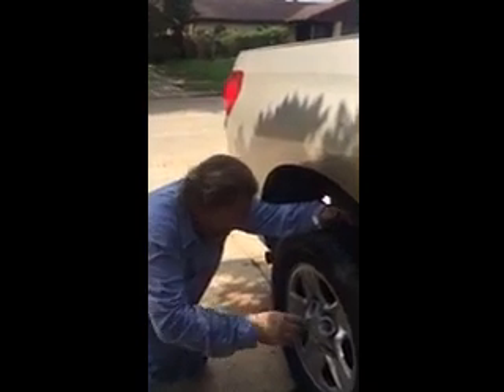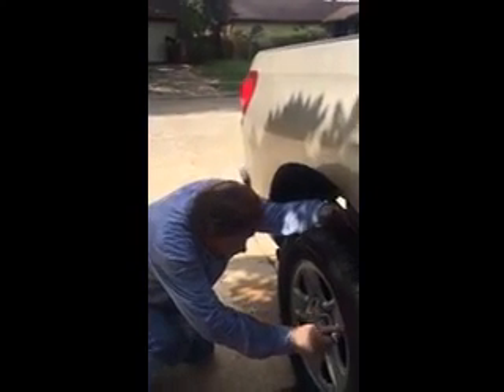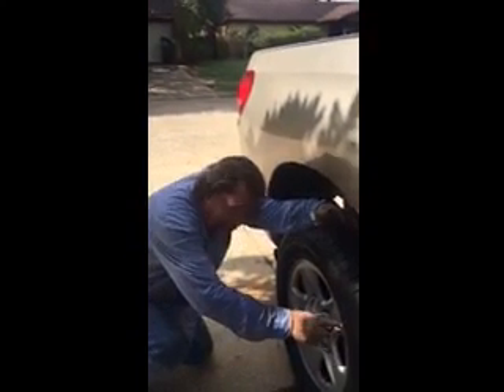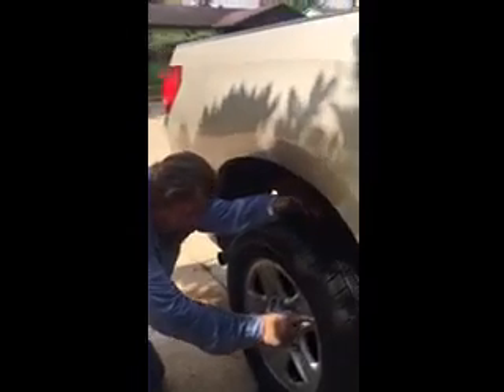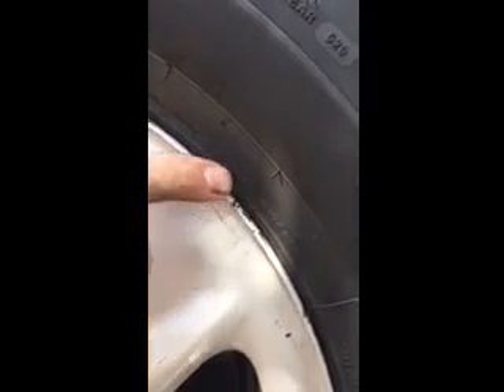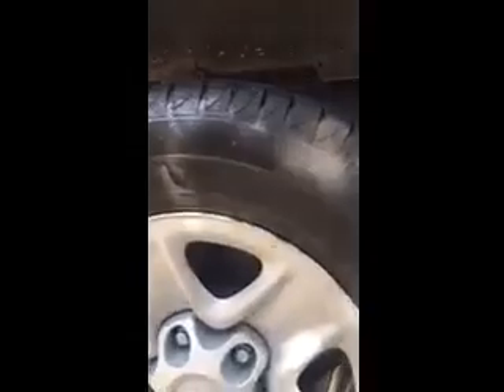Caydins first "how to" video from PopPop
Tires